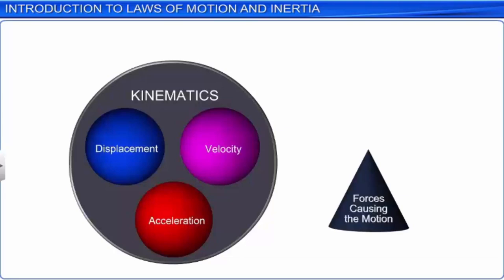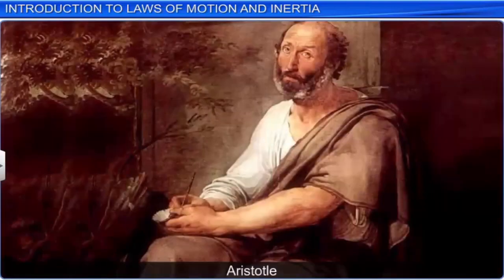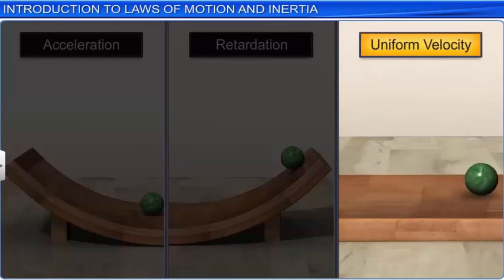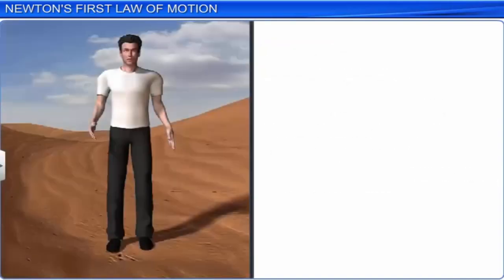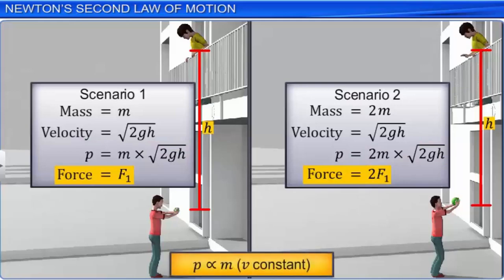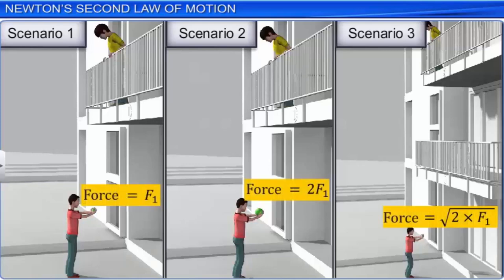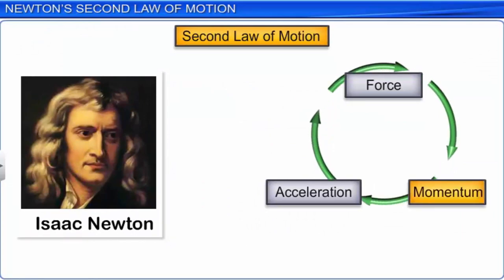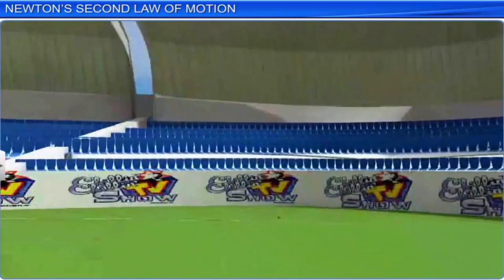11 PHY Revision Video CH 5